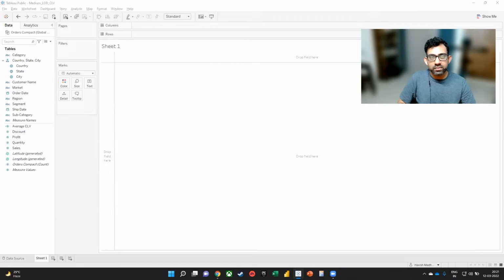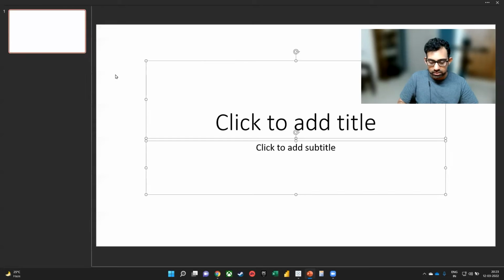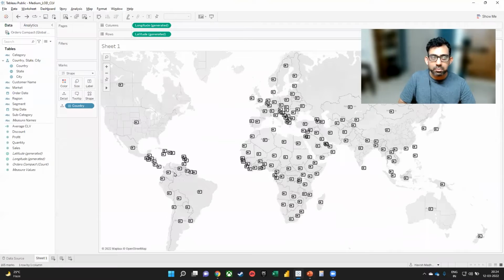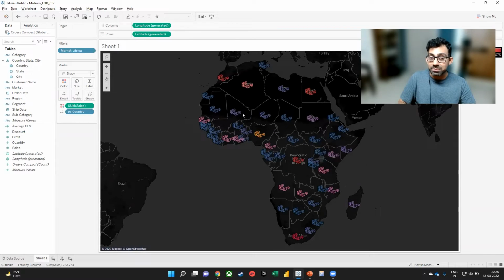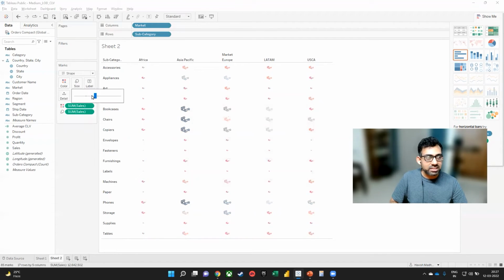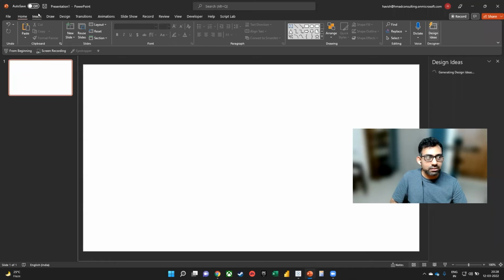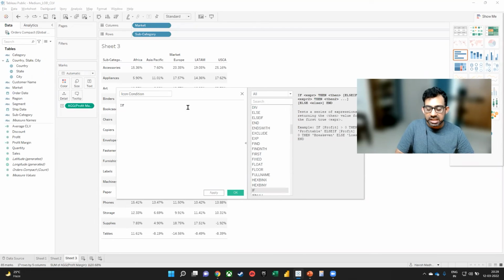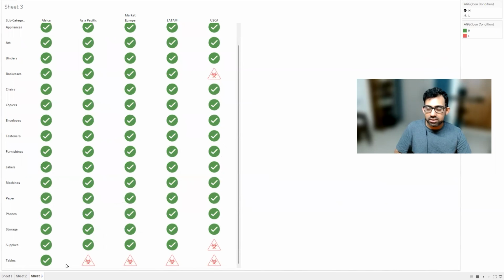Use Custom PNG as Shape in Tableau